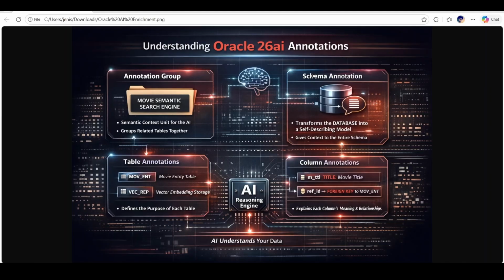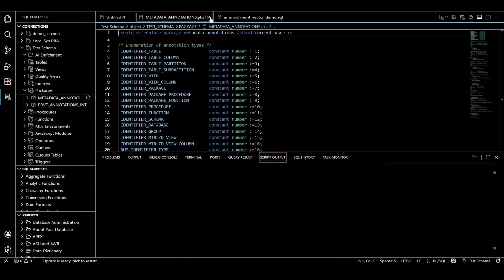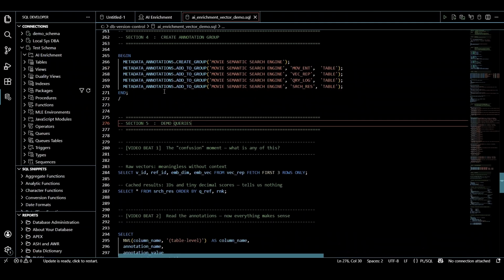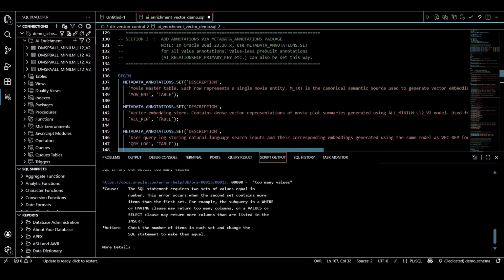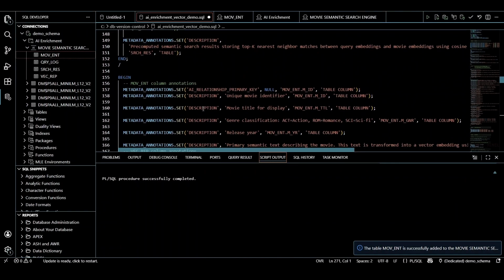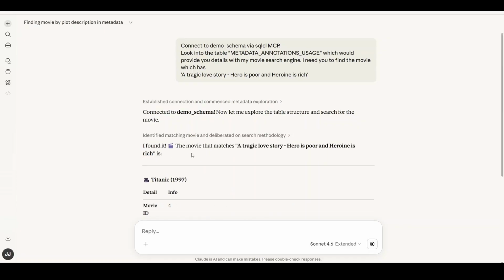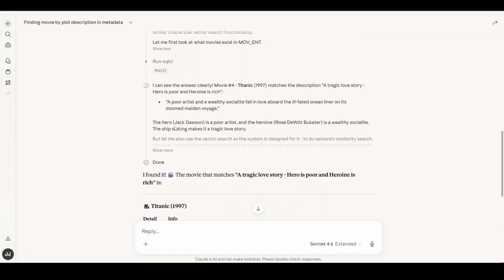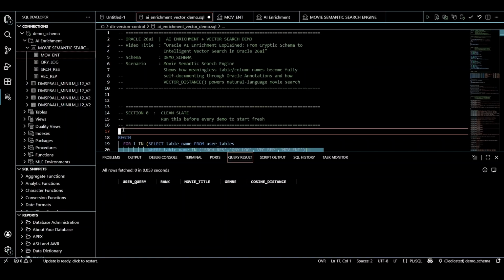AI Enrichment in VS Code | Build an AI Ready Oracle DB (No Code & SQL Way)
🚨 Oracle SQL is evolving… and VS Code is at the center of it.

In this video, we explore how the "SQL Developer Extension for VS Code" combined with "AI Enrichment" is changing the way we write, understand, and interact with databases.

This isn’t just about writing queries anymore.

👉 Your database can now "explain itself to AI."

💡 What You'll Learn:
✔️ How to use Oracle SQL Developer Extension inside VS Code
✔️ What is AI Enrichment (in simple terms)
✔️ How annotations give meaning to your data
✔️ Why AI struggles with raw databases (and how to fix it)
✔️ Running queries + interacting with enriched data
✔️ A glimpse into AI-powered database workflows

🧠What is AI Enrichment (Simple Explanation):

Normally, your database stores data like:

* Table names
* Column names
* Relationships

But AI doesn’t understand intent.

AI Enrichment adds a semantic layer using annotations:

* Descriptions for tables and columns
* Context about what data represents
* Business meaning behind fields

👉 So instead of just seeing `cust_id`, AI understands:
“Customer Identifier used in order processing”

This is what enables:

* Natural language queries
* Better AI-generated SQL
* Smarter automation

⏱️ Chapters:
00:00 The Real Problem - Databases Without Context
00:32 Channel Introduction
00:39 Why AI Enrichment Matters
01:29 Setting Up AI Enrichment in VS Code
02:52 Two Ways to Add Annotations
03:03 Programmatic Annotations (PL SQL Explained)
04:35 No-Code Annotations (UI Approach)
06:14 Creating Table Groups (No Code Demo)
07:00 Table & Column Annotations via PL SQL
07:38 Live Check - Do Annotations Actually Help?
08:23 Where Annotations Are Stored in Database
08:53 End-to-End Demo with Claude Desktop
09:58 Full Workflow Explained (AI + DB Interaction)
12:30 Key Takeaways
13:37 Channel Outro

We’re moving from:
❌ Writing SQL manually
➡️ To
✅ Collaborating with AI on data

VS Code + Oracle AI features are making this shift real.

Modern Oracle SQL in VS Code (SQL Developer + AI Workflow)

Oracle SQL • PL/SQL • APEX • AI Integrations